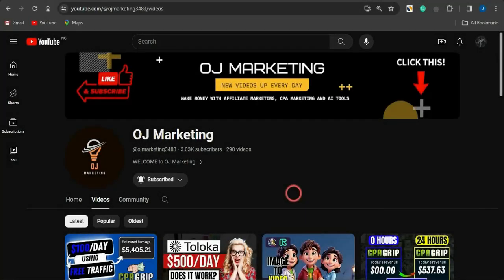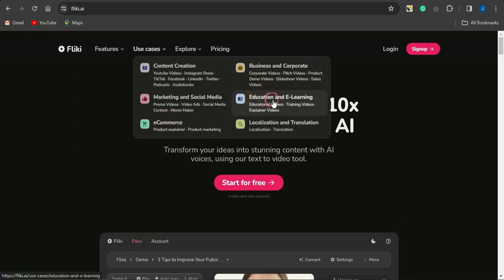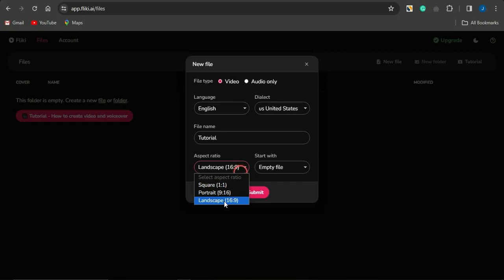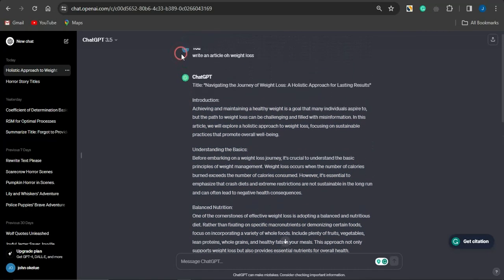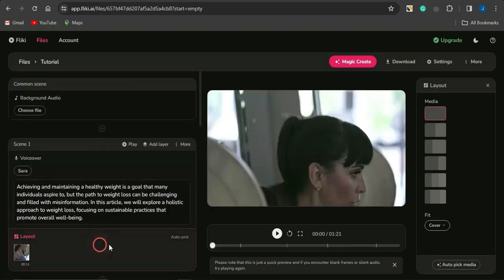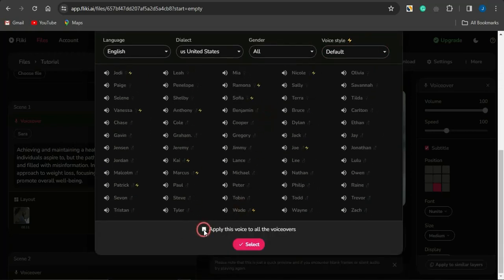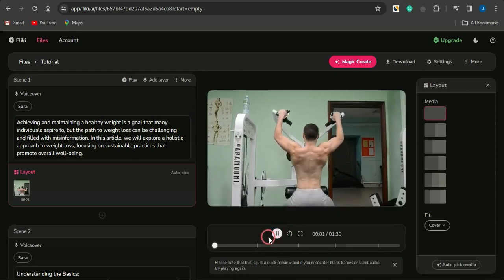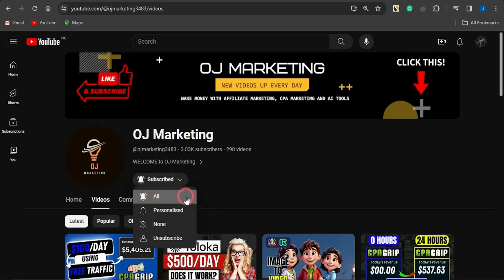Fliki Ai Complete Tutorial 2024 (Beginner's Guide to Make Ai Video